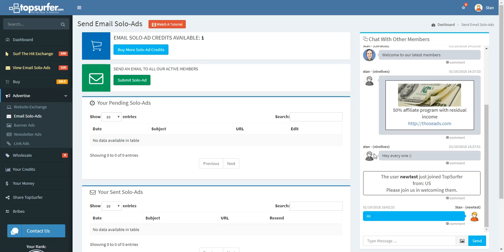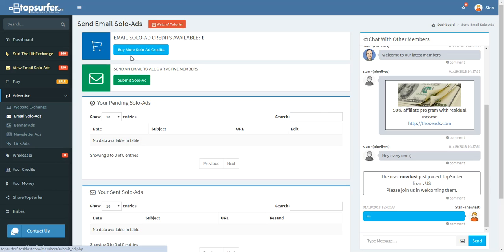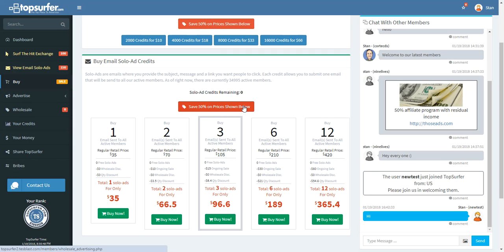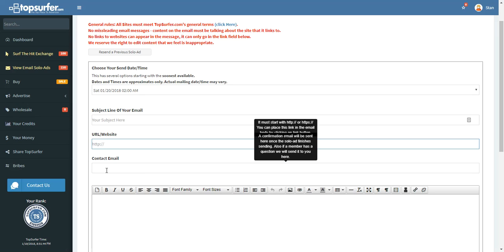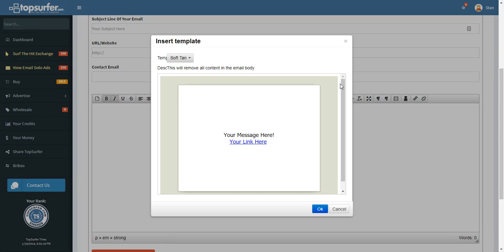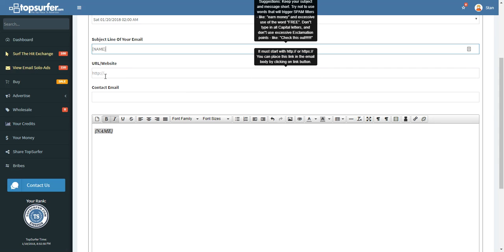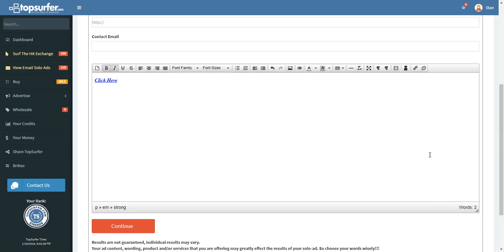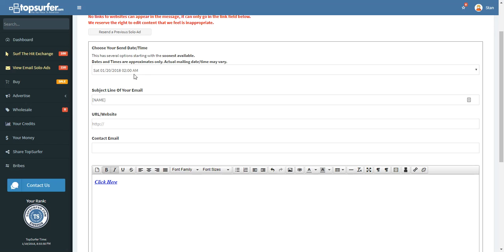TopSurfer Submitting a Solo-Ad